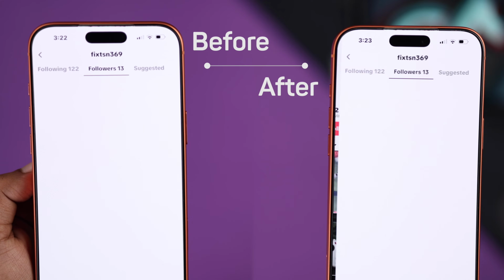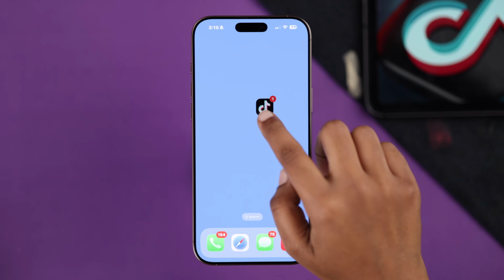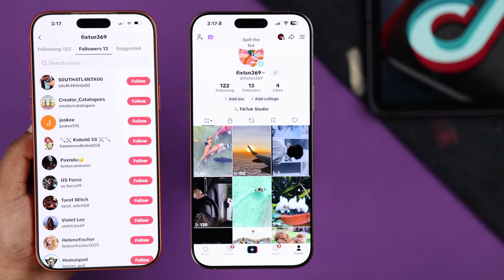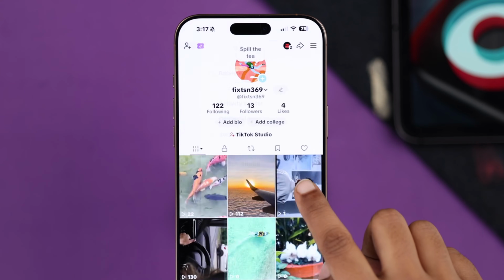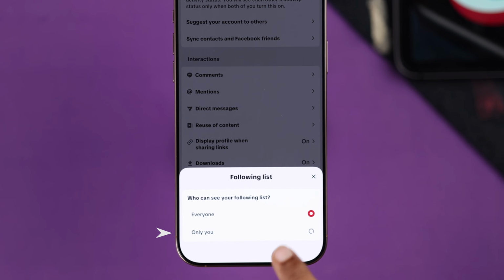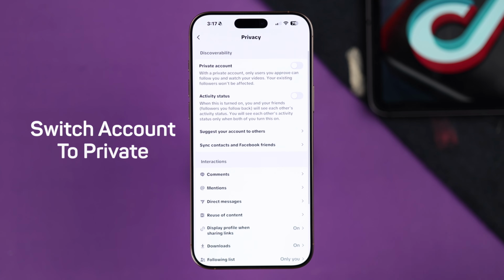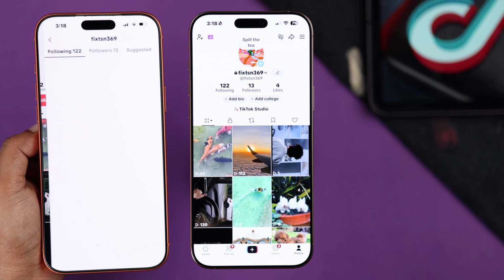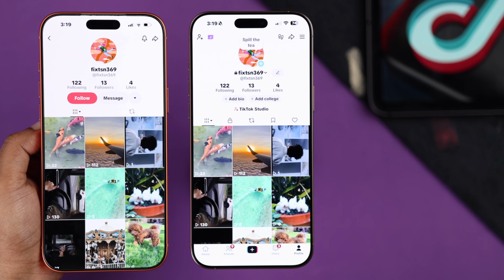How to Hide TikTok Followers & Following List! [2026]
Do you want to hide TikTok followers and your following list on TikTok in 2026 to keep your activity private, so that strangers can’t see who you’re connected with?

Whether you want to hide who you follow on TikTok or stop others from browsing your follower list to better protect your privacy. You've come to the right video. Simply follow the step-by-step guide to hide TikTok followers and the following List effortlessly.